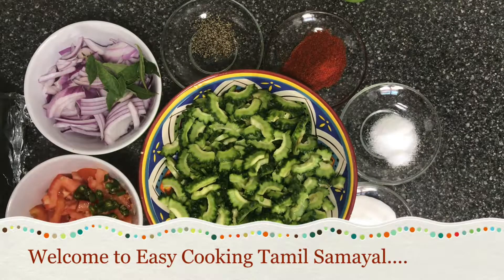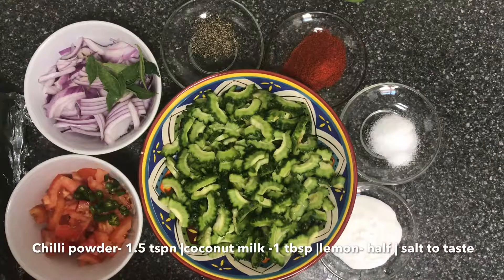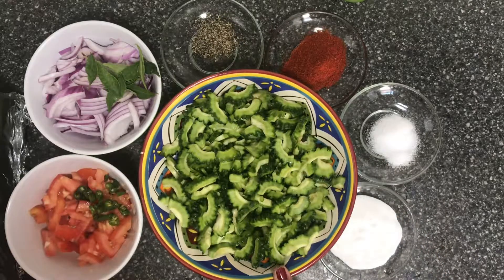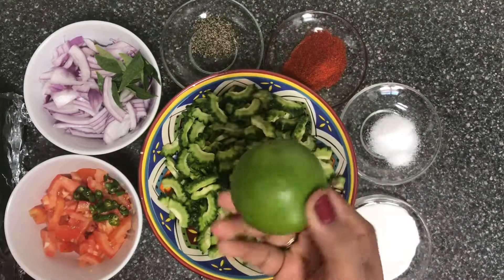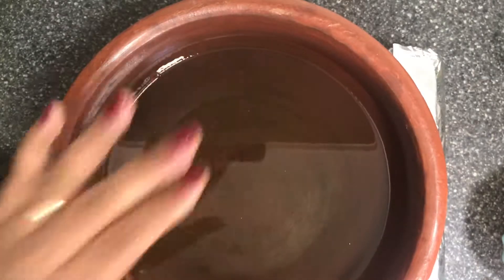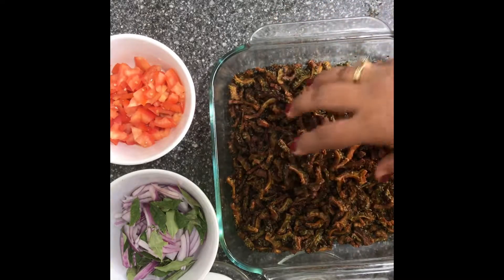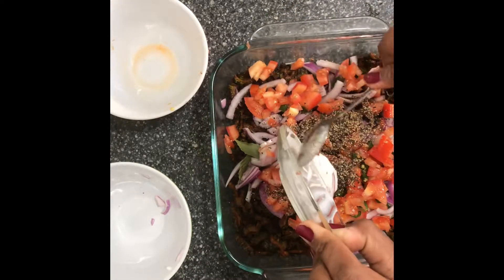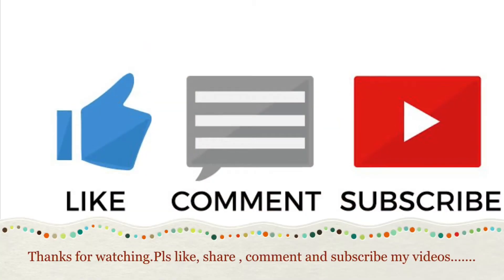Paavaikai Sambol/ Bittermelon salad/ how to make paavaikai salad/ best paavaikai sambol in tamil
Paavaikai Sambol in tamil / Bittermelon salad/ how to make paavaikai salad/ best recipe for paavaikai sambol/srilankan style paavaikai sambol